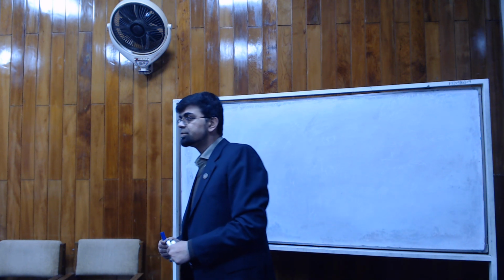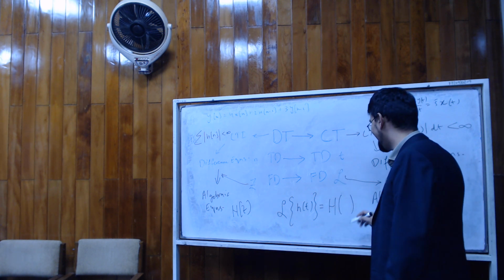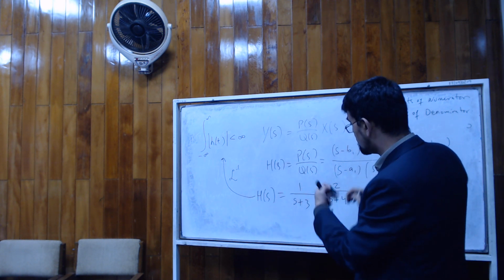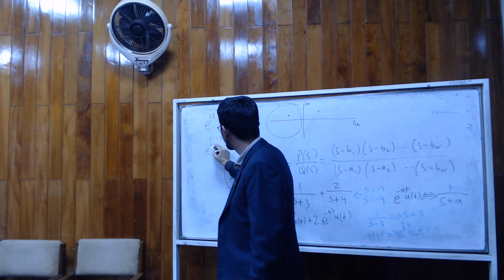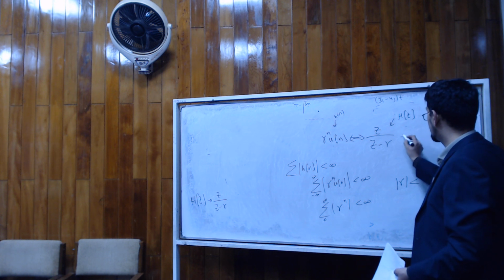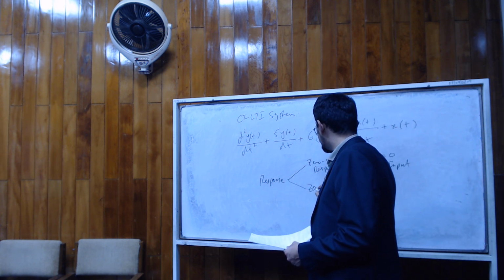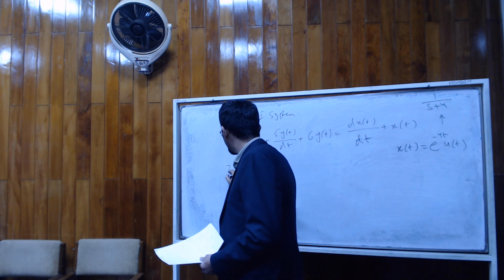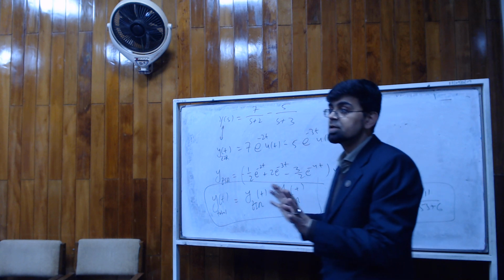Signals & Systems | Lec22 | Laplace, Z, and Stability in Frequency Domain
ES332 Signals and Systems Lecture "Laplace, Z, and Stability in Frequency Domain" by Dr. Naveed R. Butt

- Course Outline

- Course Notes/Slides